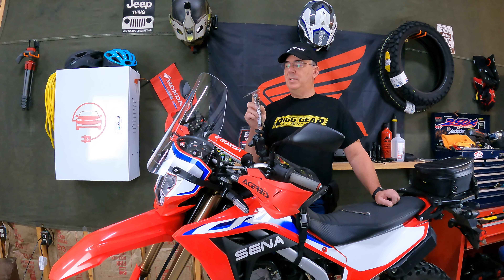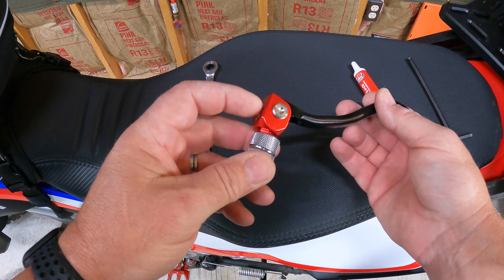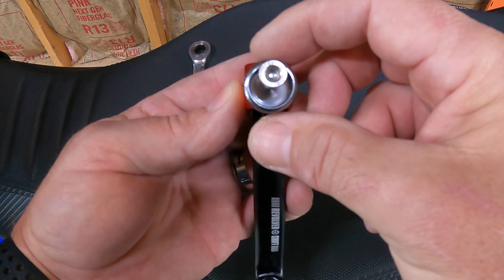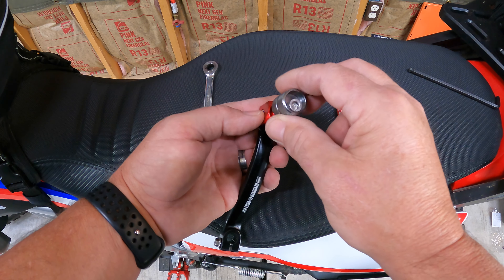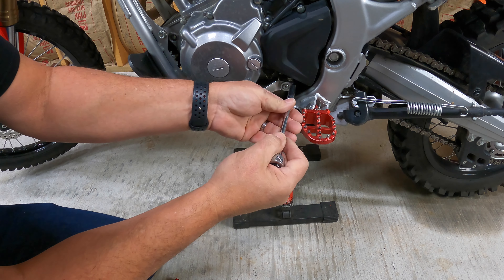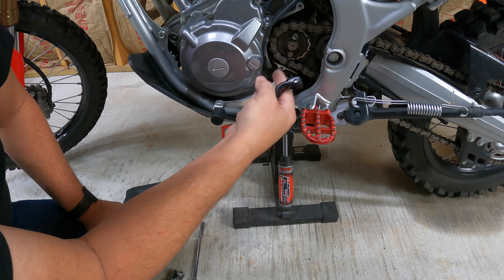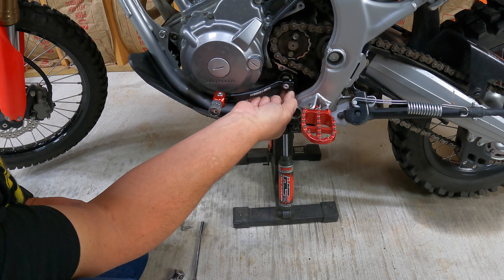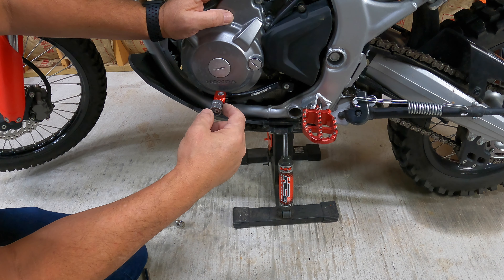Honda CRF300L CRF250L & Rally Zeta Revolver Shift Lever Install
How to replace your shift lever!

2nd:  Click the Thumbs Up on this video!